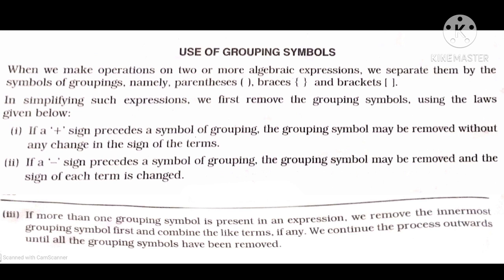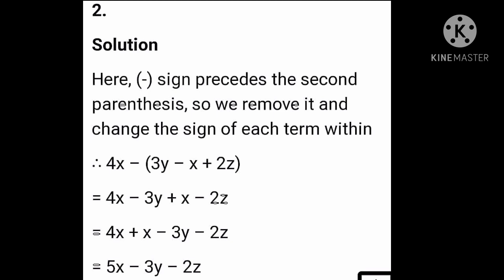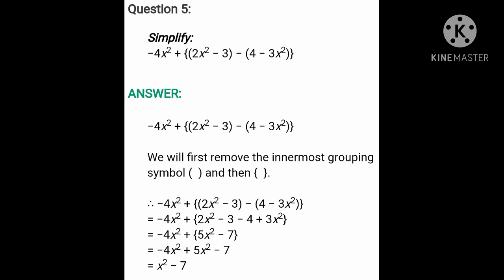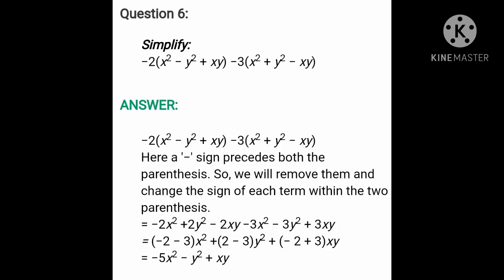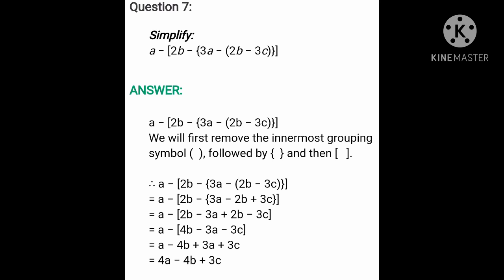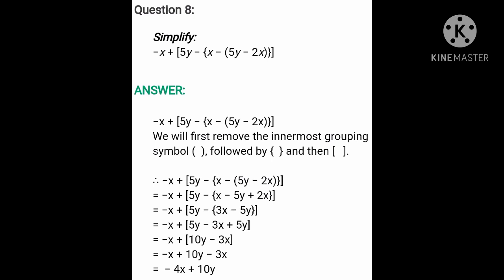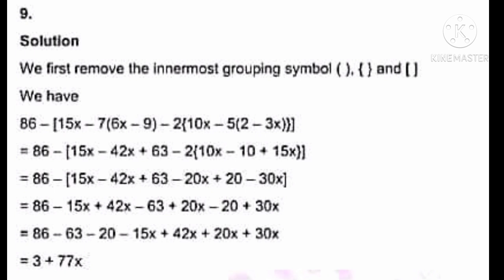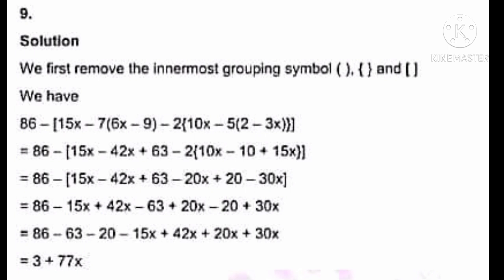Algebraic expressions, EX- 8D